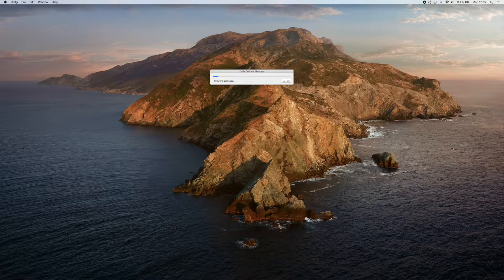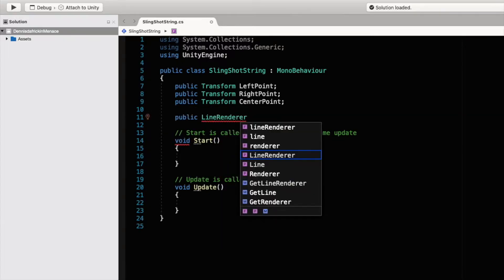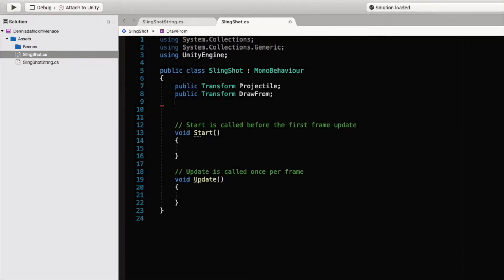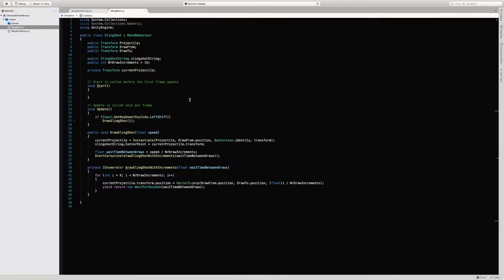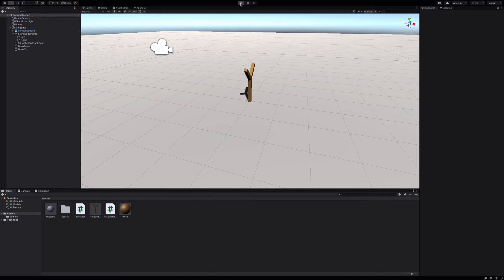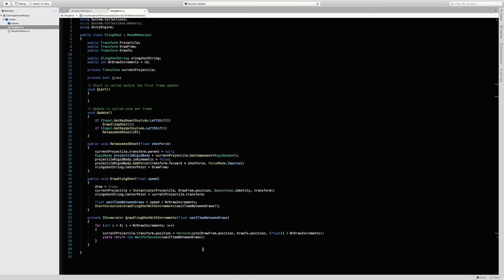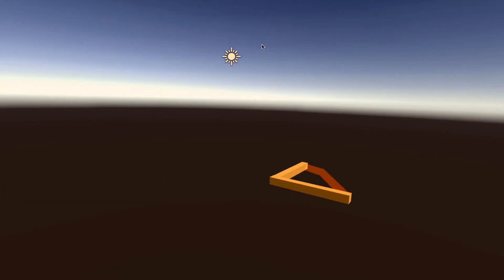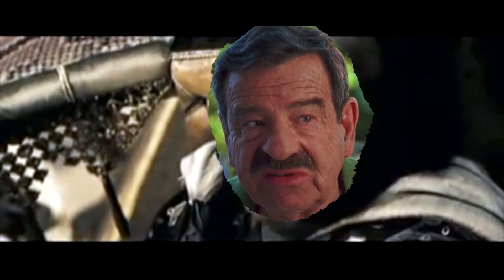Unity 3D Slingshot & Bow Tutorial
Dennis the Menace is a douche.